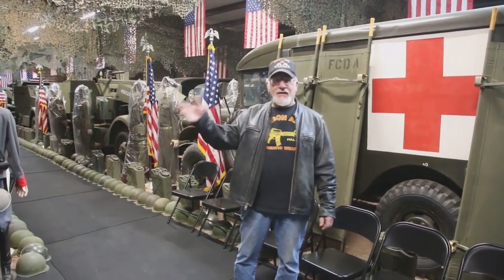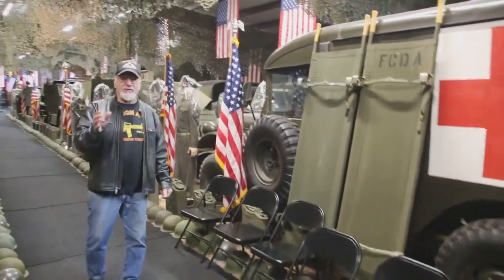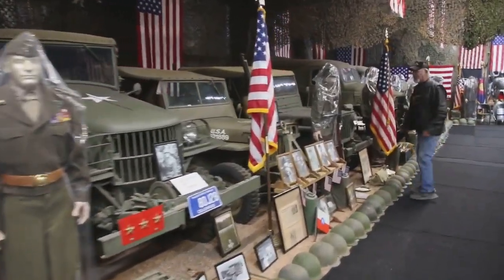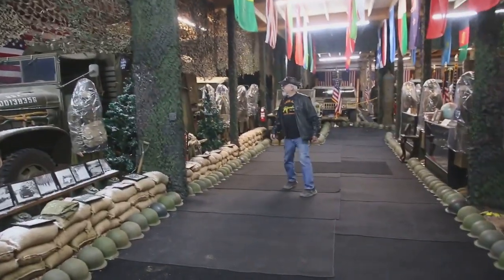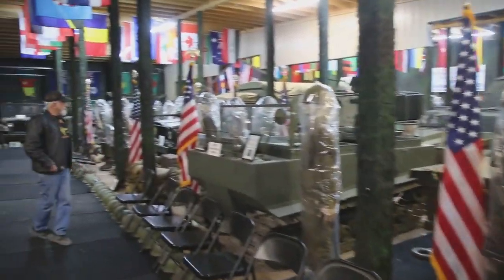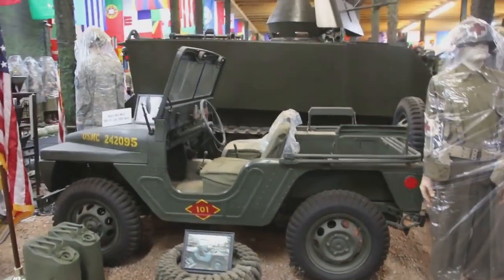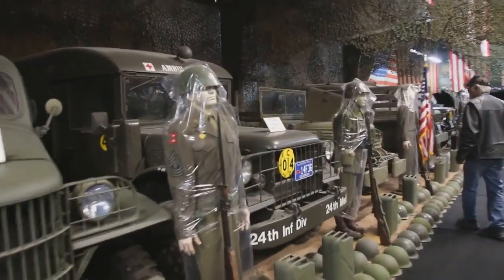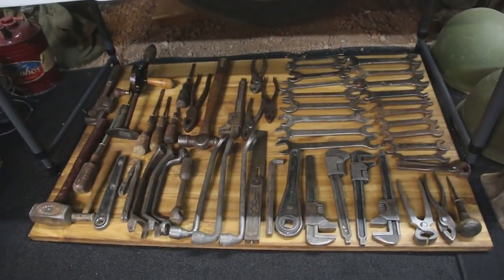Military Vehicles in Dragonman's Museum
I am opening up my miltiary museum for the season this year on Sunday April 9th, for one tour at 10am. The museum will be open from then on, every Wednesday, Friday, and Sunday at 10am for guided tours only, 1 tour is given each day at 10am. No reservations needed, just show up before 10am on one of these 3 days. It costs just $20 per person, and we prefer cash to reinvest into the museum. We are also having a machine gun shoot on Sunday April 9th to celebrate the start of the season. We are renting out 40 different machine guns to the public. No reservations needed.
THIS WILL START THE MUSEUM SEASON WITH A BANG. HAHAHA.